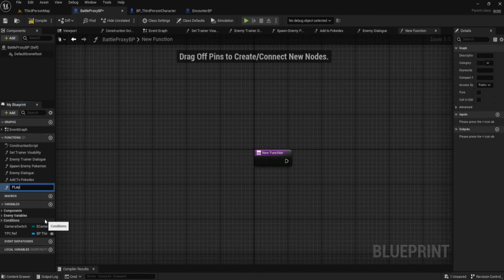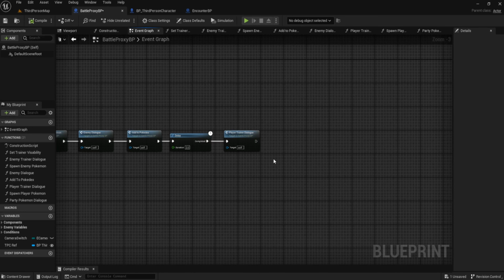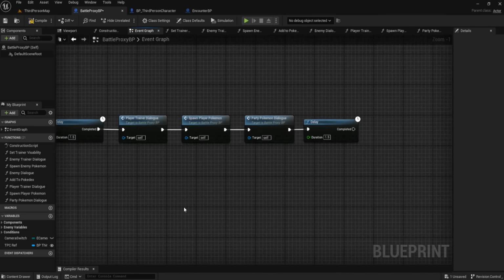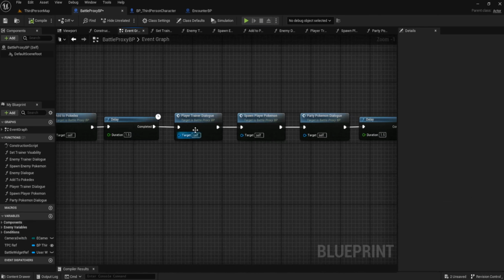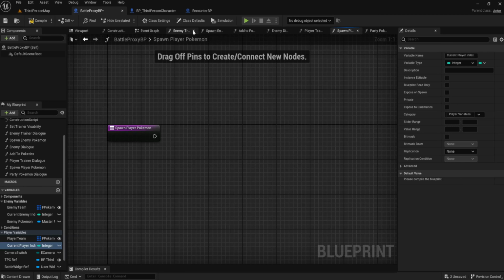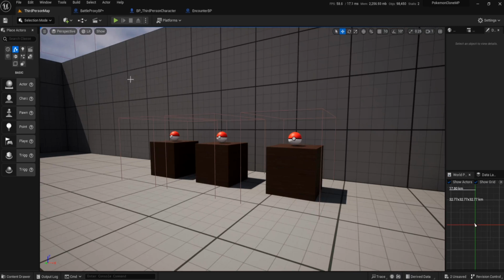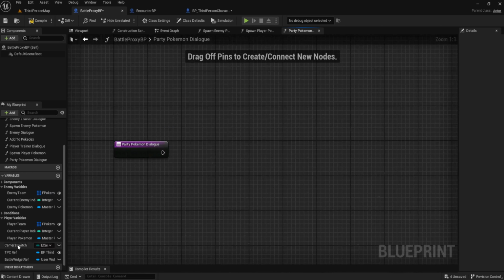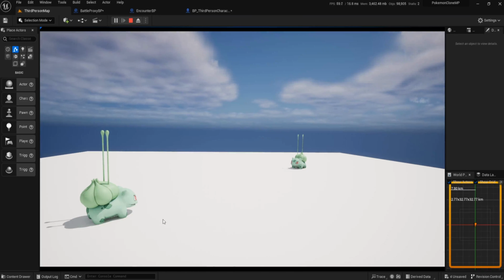Spawning Party Pokemon - #14 Multiplayer Pokeclone UE5.2 Tutorial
You guys got the last Pokemon Episode to 50 likes and as promised I will be creating the series from scratch bigger and better and hopefully it will include Multiplayer. This will release for the members first and everyone else will get this series in 2024.

In The Fourteenth Episode we Spawn the Party pokemon ready to start battling